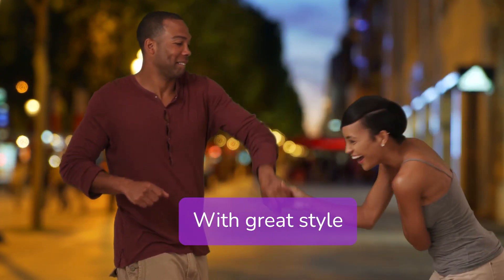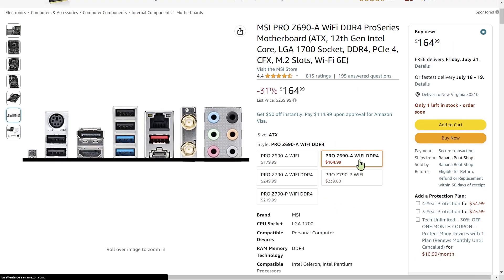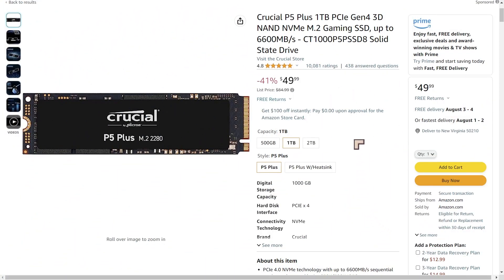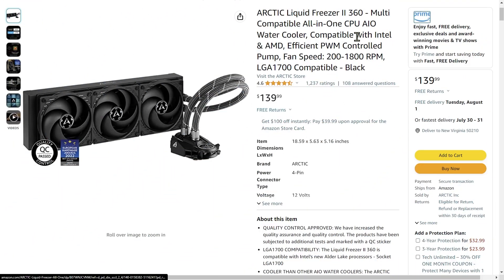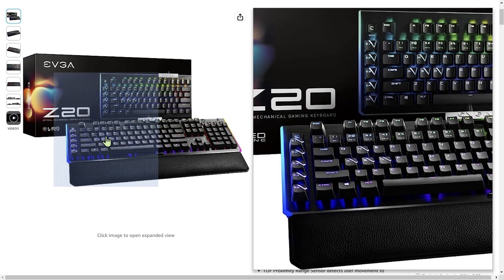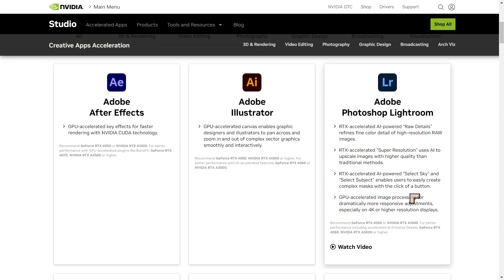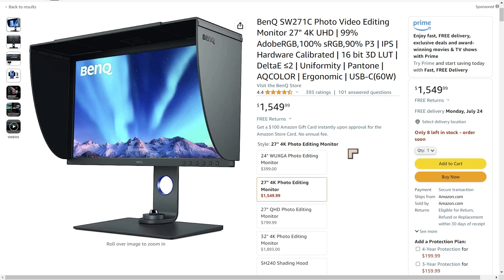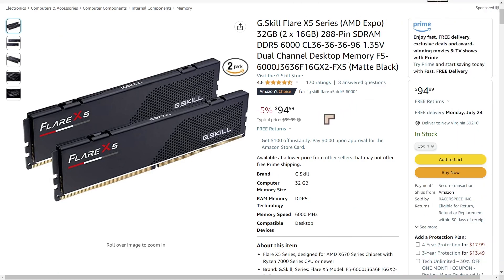PC Specs for Photoshop 2023 - Build a Mid-Range Computer for Adobe Photoshop for the Best Price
BUILD Guide for Mid-range Photoshop PC taking advantage of cute prices as of June 2023 - Just swap the CORE INTEL COMPONENTS for CORE AMD ALTERNATIVE COMPONENTS if you prefer a super-fast AMD Ryzen Build.

*_Updated 03/2024_*
US Amazon Store (Intel)

US UK and International Amazon
CORE INTEL COMPONENTS
- Intel Core i5-12600K Desktop Processor with Integrated Graphics
- MSI PRO Z790-A WiFi DDR4 ProSeries Motherboard
- Patriot Viper Elite II DDR4 32GB(2 x 16GB) 3600MHz Kit at Amazon.com
- Crucial P5 Plus 2TB PCIe Gen4 3D NAND NVMe M.2 Gaming SSD, up to 6600MB/s

COOLING
- be quiet! Dark Rock Pro 4, BK022, 250W TDP, CPU Cooler Black : Electronics
- ARCTIC Liquid Freezer II 240 - Compatible with Intel & AMD, Efficient PWM Controlled Pump
- ARCTIC Liquid Freezer II 360 - Multi Compatible All-in-One CPU AIO
- be quiet! Pure Loop 2 FX 240mm, CPU Liquid Cooler

POWER
- Corsair RMX Series (2021), RM750x, 750 Watt, Gold, Fully Modular Power Supply
*_Recommendation suspended due to customer feedback_*
- MSI MPG A850G PCIE 5 & ATX 3.0 Gaming Power Supply_*

GRAPHICS CARD
- MSI Gaming GeForce RTX 4060 8GB GDRR6
- Gigabyte Radeon RX 7600 Gaming OC 8G Graphics Card
- MSI Gaming GeForce GTX 1650 128-Bit HDMI/DP/DVI 4GB GDRR6

CASES
- be quiet! Pure Base 500 FX Black, Mid Tower ATX case, ARGB
- be quiet! Pure Base 500DX Black, Mid Tower ATX case & Dark Rock Pro 4 CPU Cooler

MONITORS
- BenQ SW271C Photo Video Editing Monitor 27" 4K UHD | 99% AdobeRGB Hardware Calibrated
- BenQ PD2700U Color Accurate Design Monitor 27" 4K UHD

PERIPHERALS
WD 14TB Elements Desktop External Hard Drive, USB 3.0

CORE AMD ALTERNATIVE COMPONENTS
- AMD Ryzen™ 5 7600X 6-Core, 12-Thread Unlocked Desktop Processor
- G.Skill Flare X5 RAM DDR5 6000 (AMD Expo) 32GB (2 x 16GB)
- MSI MAG X670E Motherboard - AMD AM5, DDR5, PCIe 5.0
- Crucial 1TB Gen5 NVMe M.2 SSD - Up to 11,700 MB/s